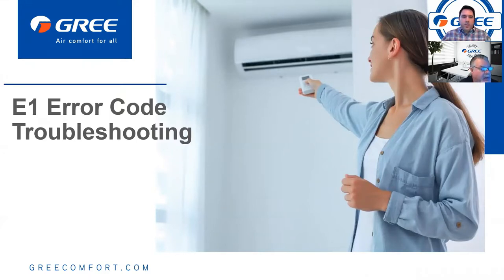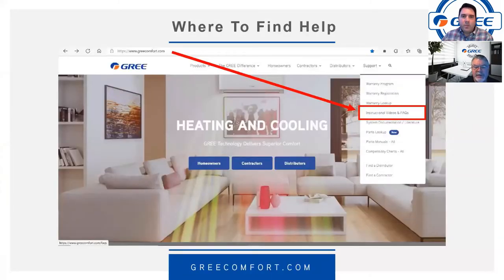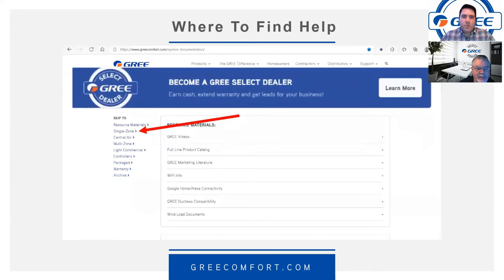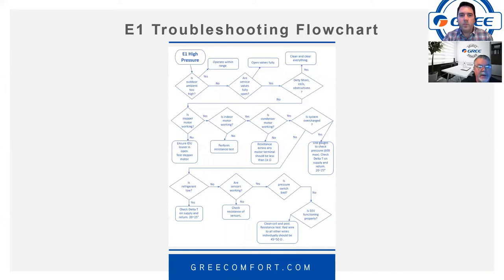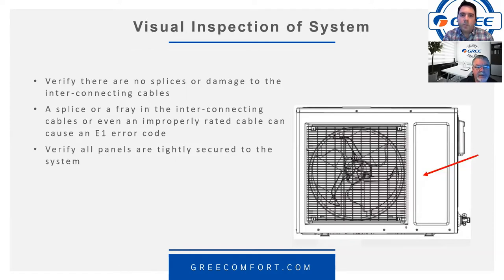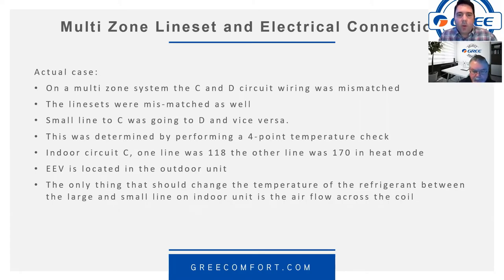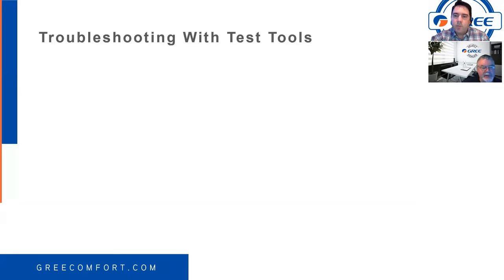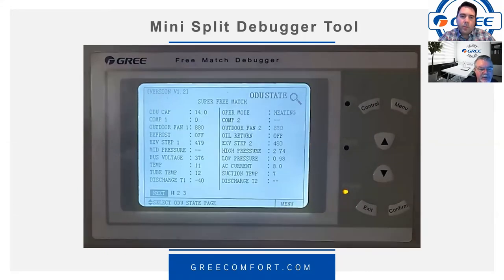GREE SELECT DEALER PROGRAM E1 TROUBLESHOOTING 01.19.22